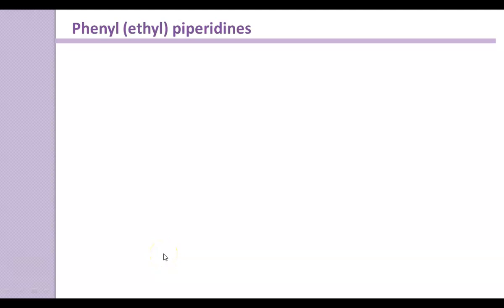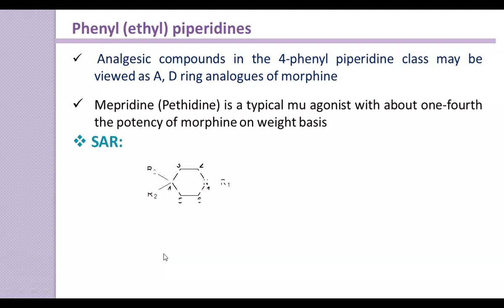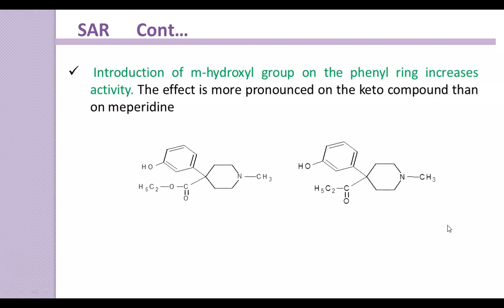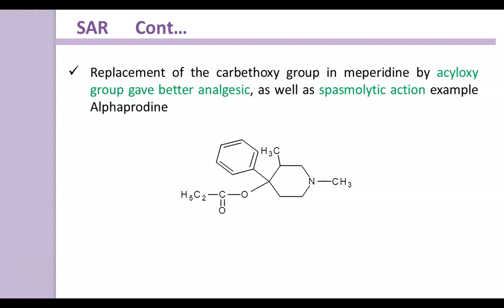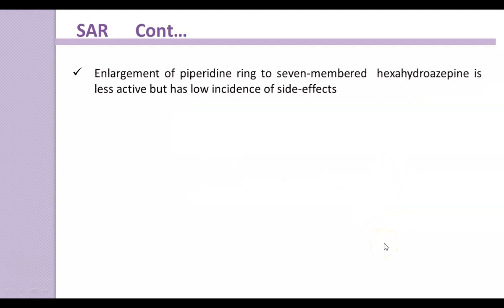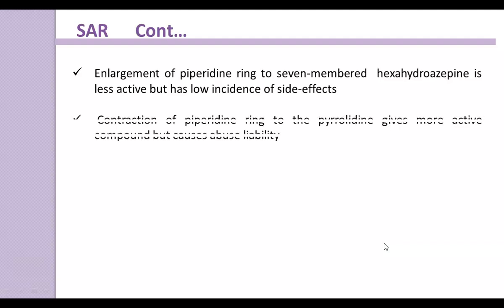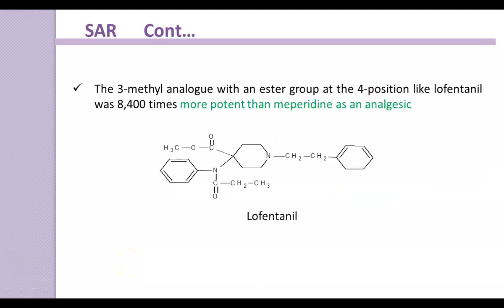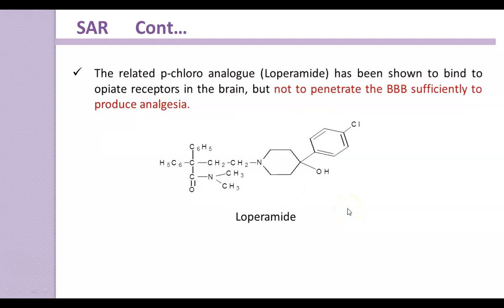SAR of Mepridine/ SAR of Opioid Analgesic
This video contains in detail structural activity of Mepridine. Helpful for preparation of competitive examination.